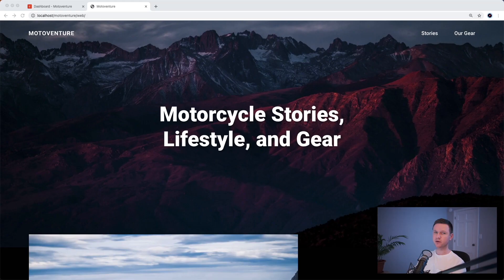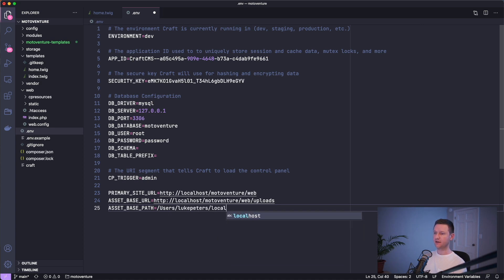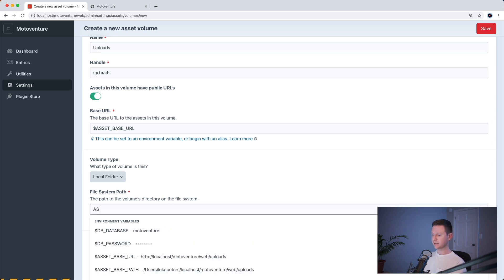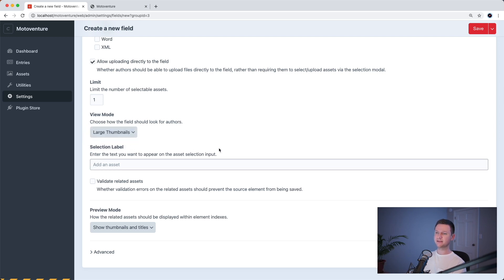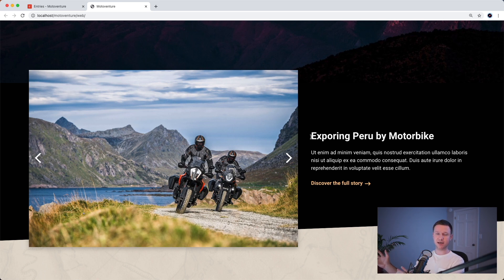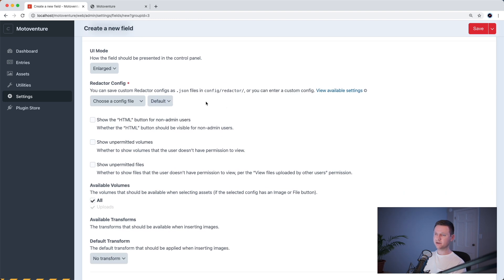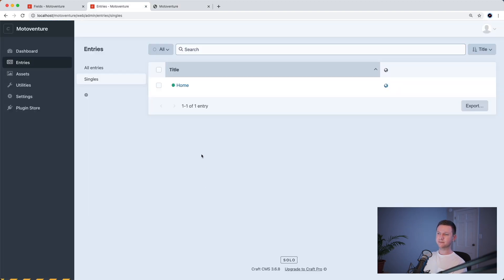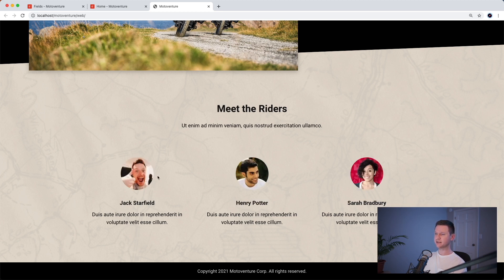Craft CMS Tutorial - Full Website (Part 2) - Image uploads, rich text editor, and matrix fields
This tutorial shows you how to configure an image upload volume, how to setup rich text fields, and how to work with matrix fields.